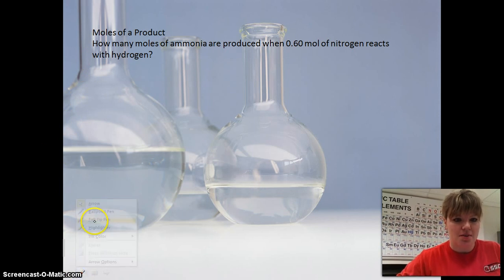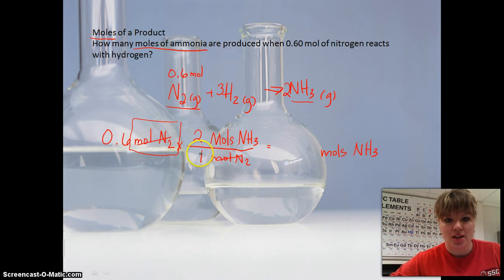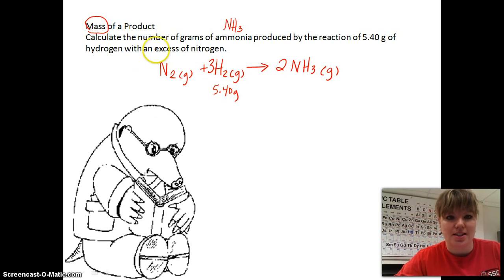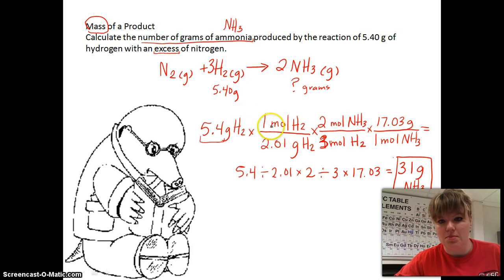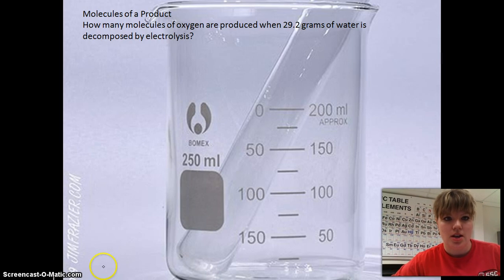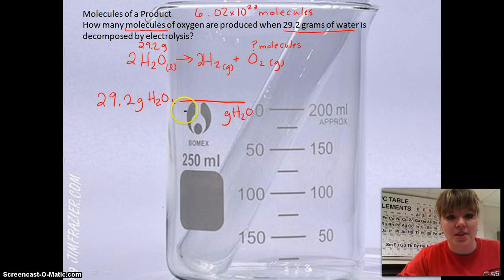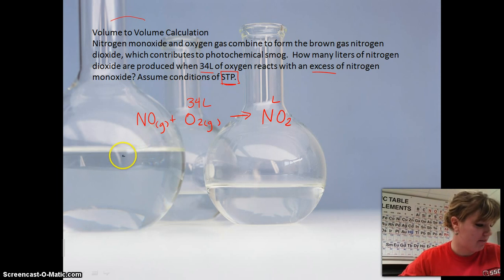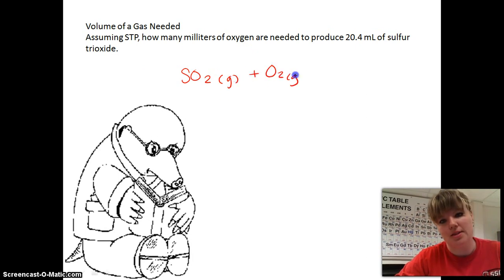Stiochiometry Calculations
Examples of problems using mole ratios.